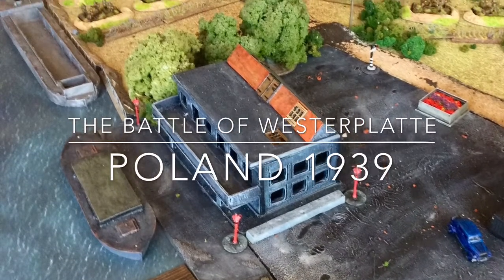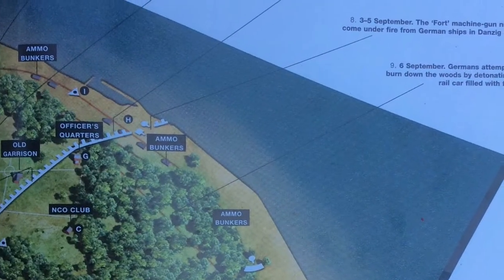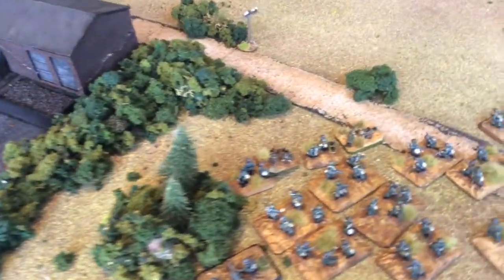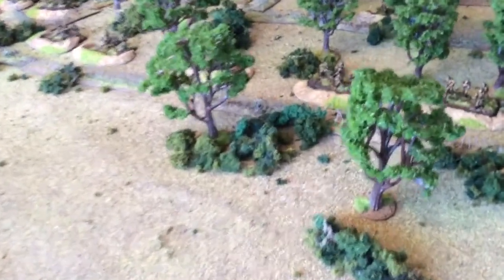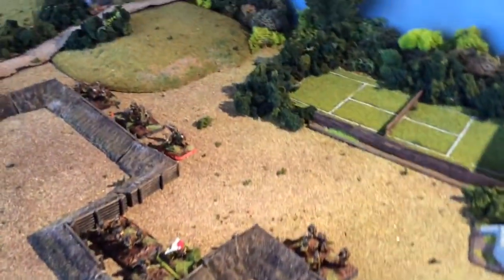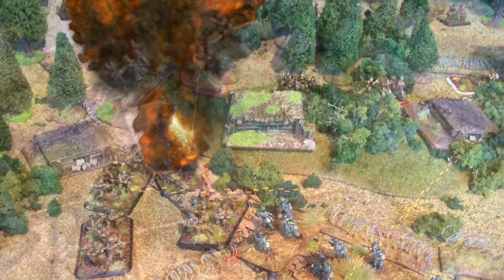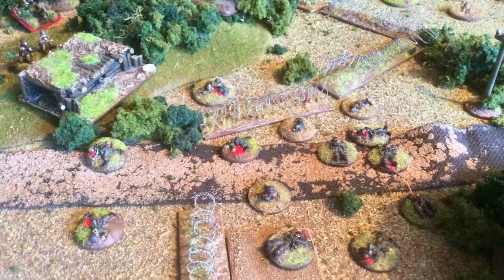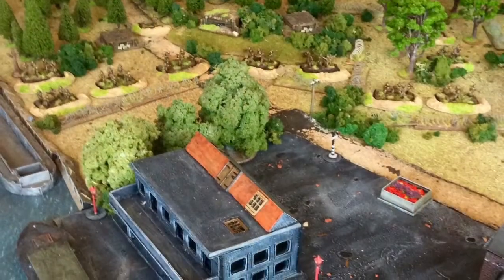Flames of War House of Hengist Comics Poland Westerplatte part 1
Flames of War Battle of WESTERPLATTE  initial assault